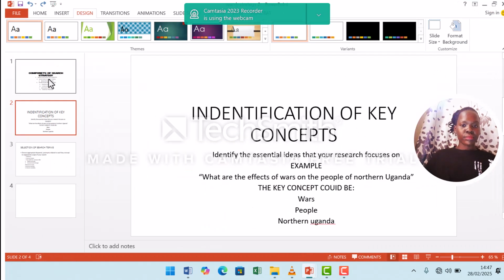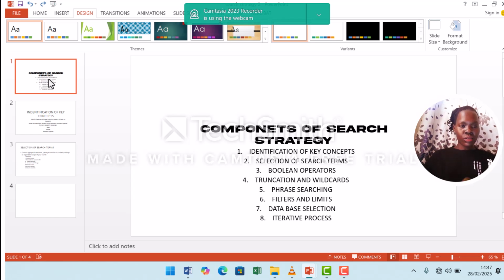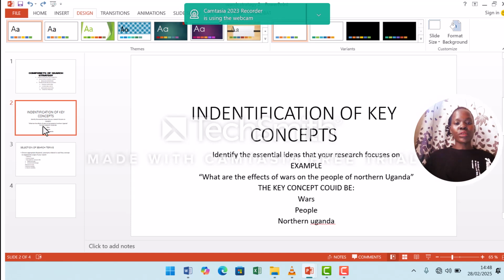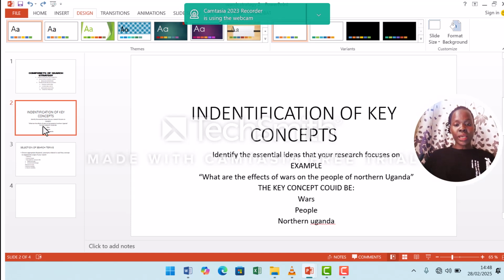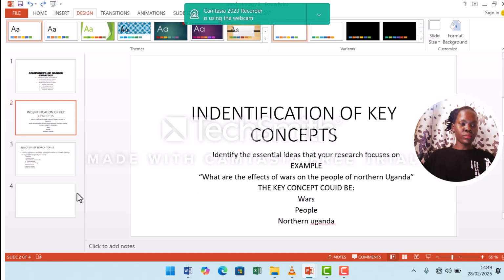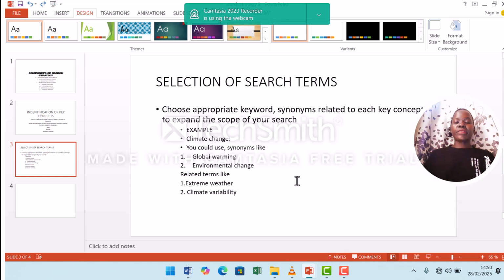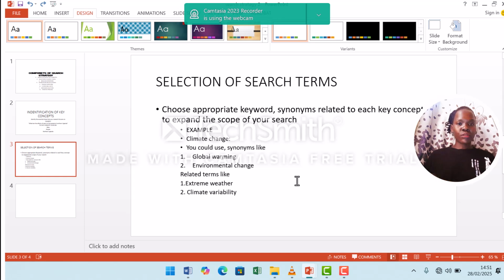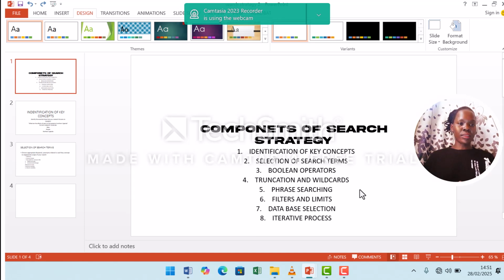COMPONENTS OF SEARCH STRATEGY 2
This video will enable you understand how to Identify key concepts  and selecting appropriate search terms during your research work 😉